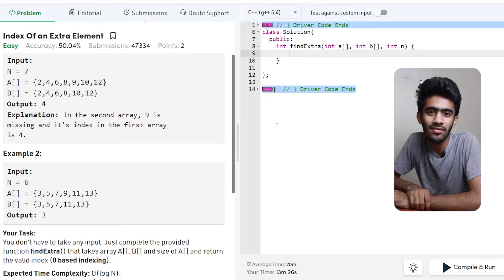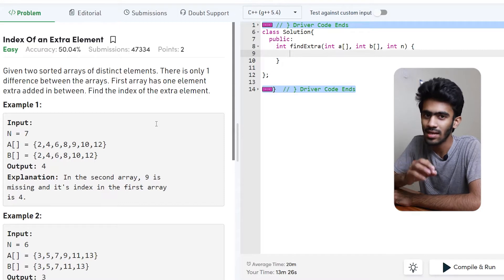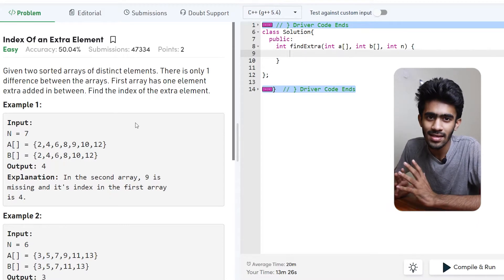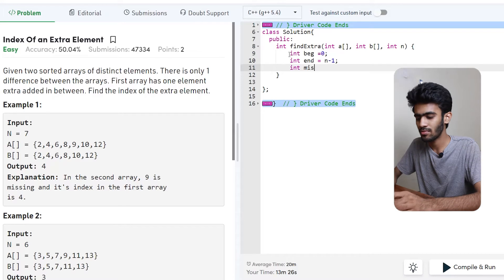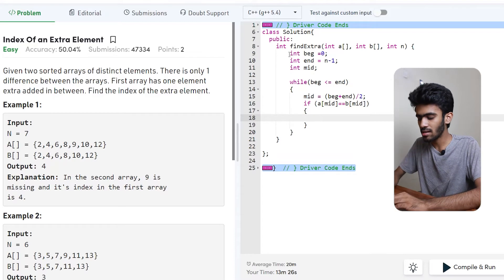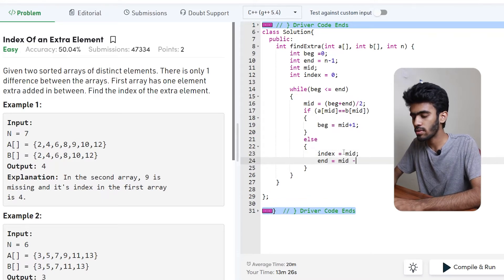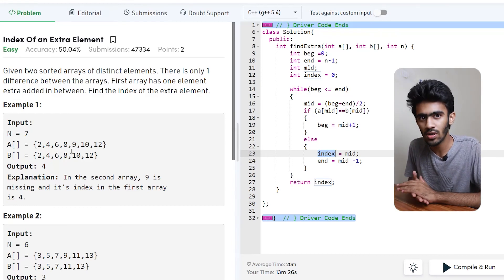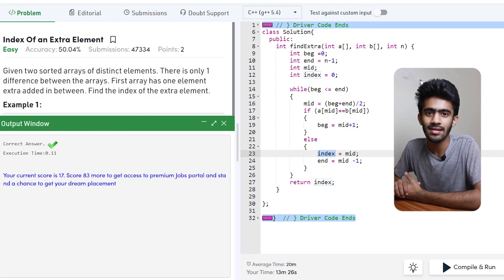Extra Element | Daily Dose - 3 | Interview Questions | Geeks for Geeks | Tamil | code io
Index Of an Extra Element

You are given a couple of arrays, you are expected return the missing element from the second array